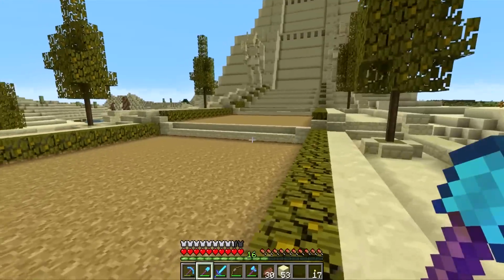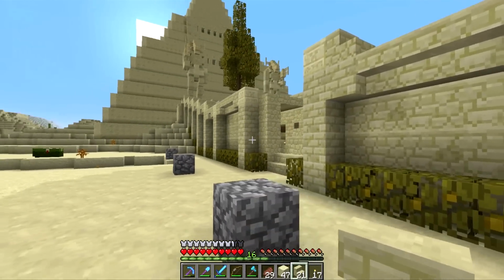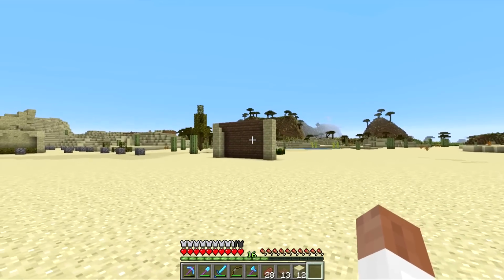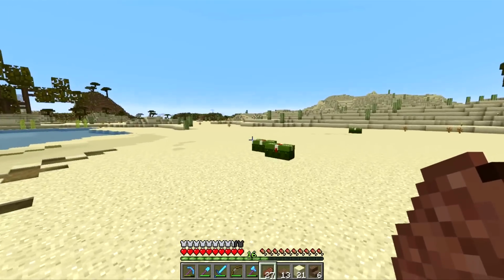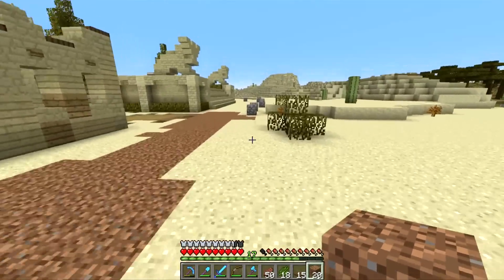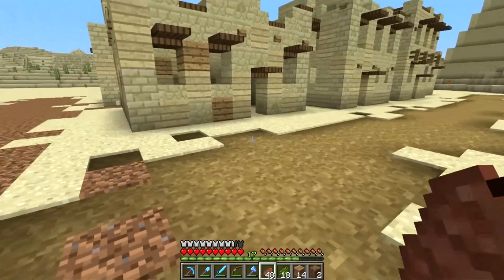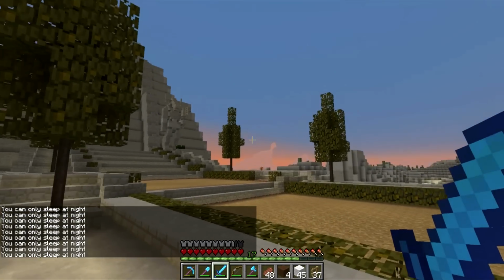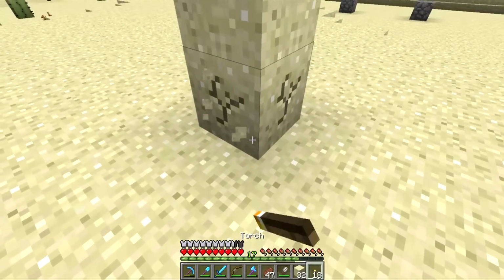Minecraft Building w/ BdoubleO :: New Brick Textures! :: ep 322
Minecraft Building with BdoubleO! Enjoy!

Music
Intro :: The intro song was written and performed by myself

World Download Zip (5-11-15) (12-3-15 not uploaded yet)